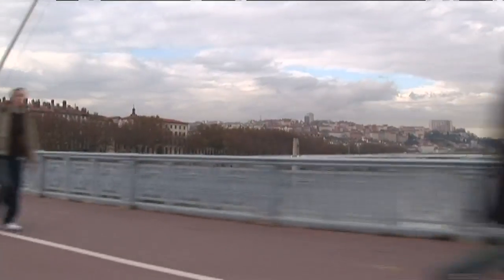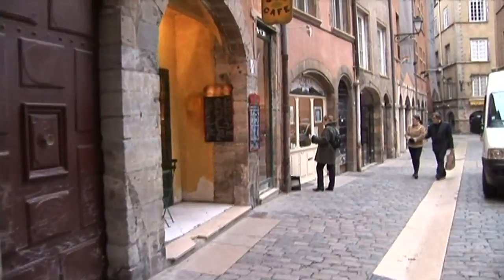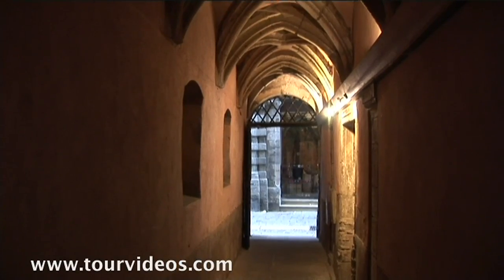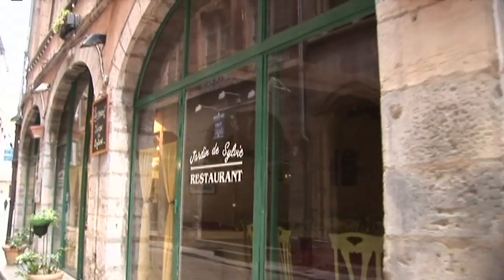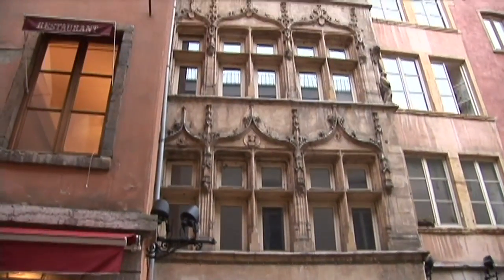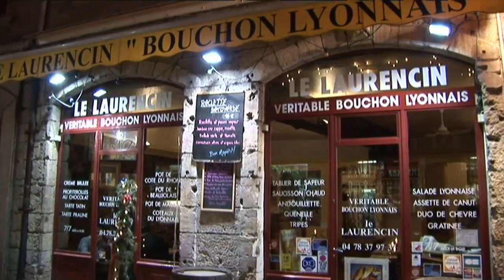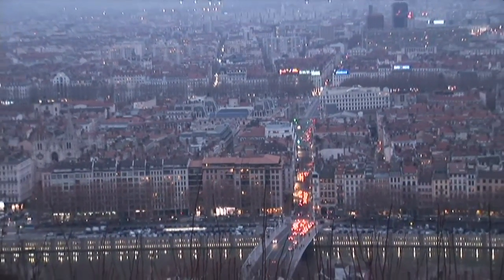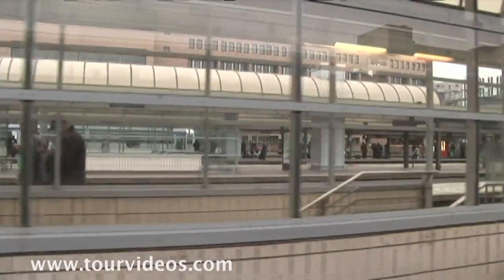Lyon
Walking along the narrow streets of Lyons Old Town is like leaving the modern world and taking a giant leap back 500 years.  Cobblestone streets lined with ancient facades extend for many blocks through the largest Renaissance-era neighborhood in France.  The magical feeling of the past is further enhanced by numerous older structures from the Gothic, Romanesque and even classical Roman times, and by the complete absence of modern buildings.  Old Lyon has a unified historic atmosphere that you dont find in many other large cities of Europe.